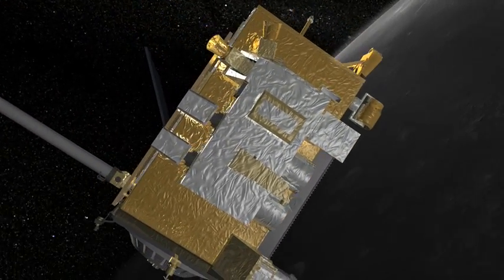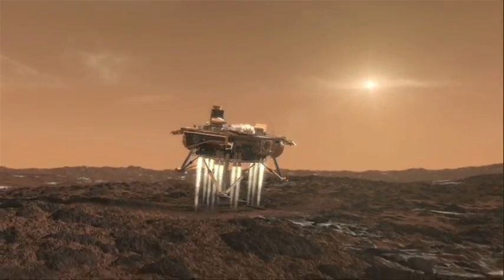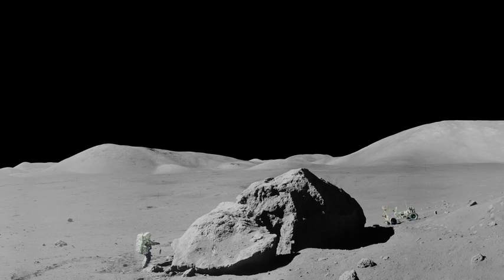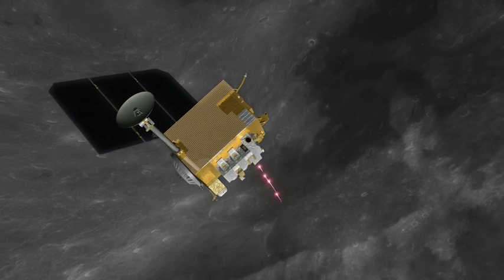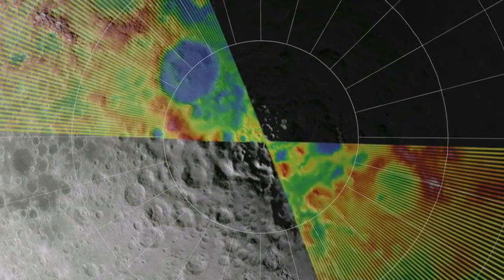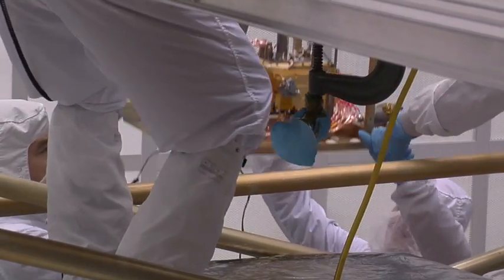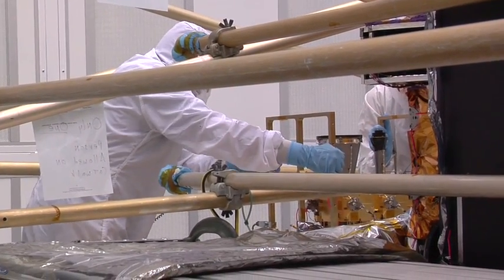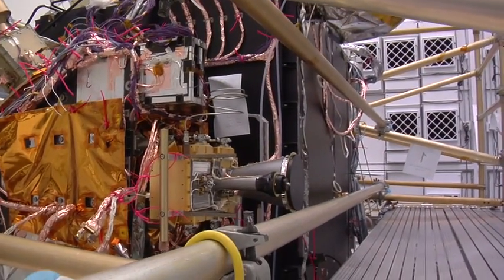NASA | LOLA: Defining the Lunar Terrain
The Lunar Orbiter Laser Altimeter (LOLA) instrument on board NASA's LRO spacecraft will be responsible for building the highest detail topography available of the lunar terrain. In this video David Smith, LOLA's Principal Investigator, explains how this technology works.